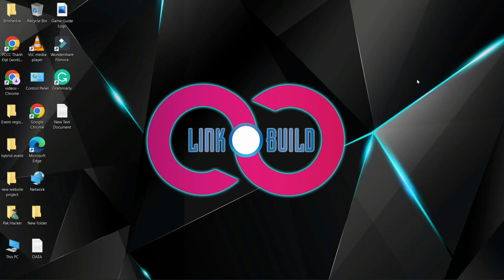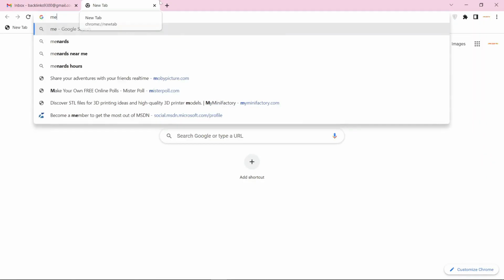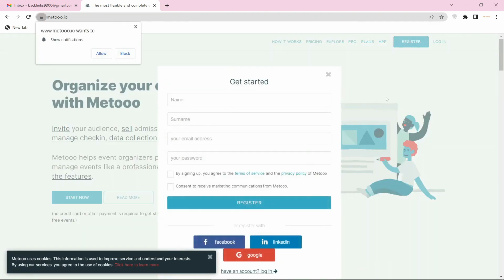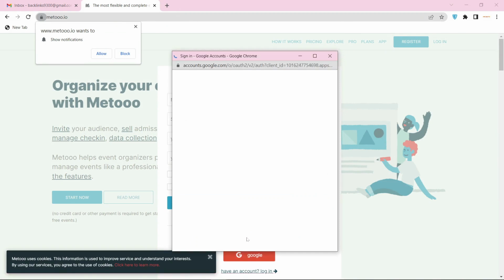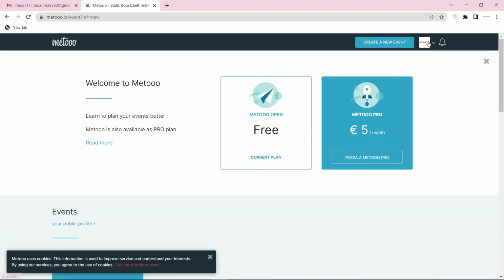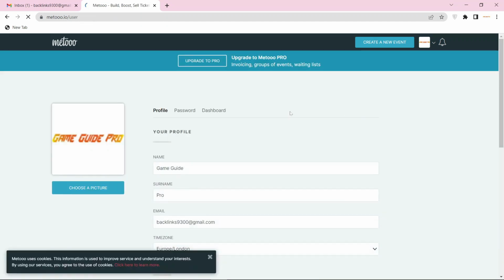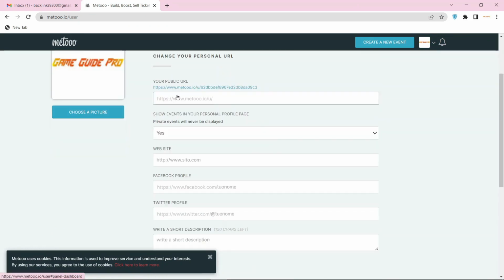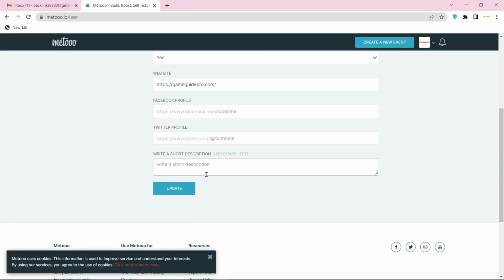How To Create Profile Backlink On Metooo.io | Step by Step SEO Linkbuilding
In this tutorial i will teach you How To Create Profile Backlink on Metooo.io Step by Step Linkbuilding Guide.